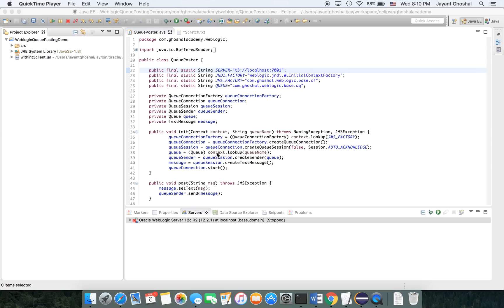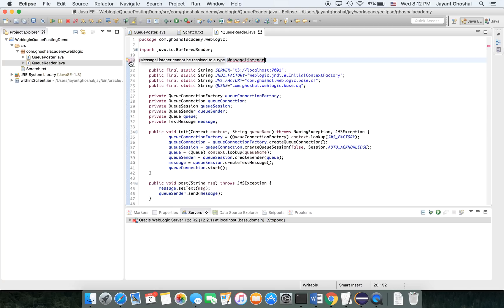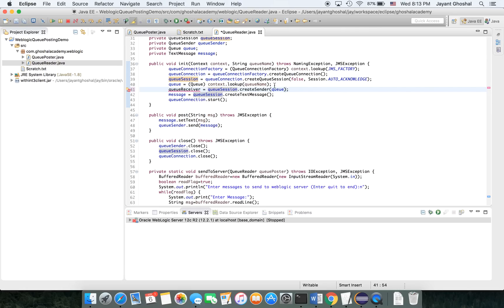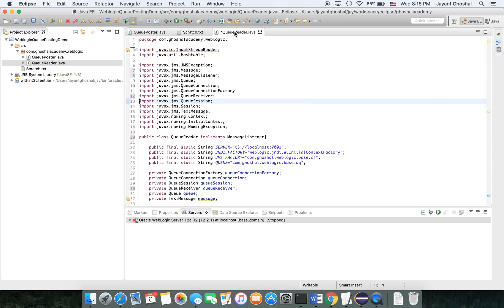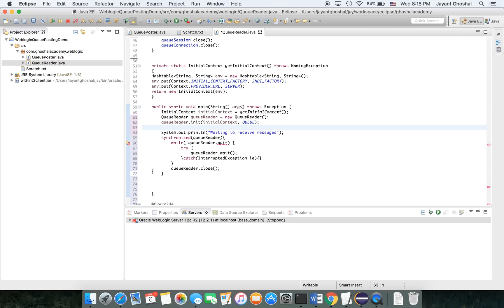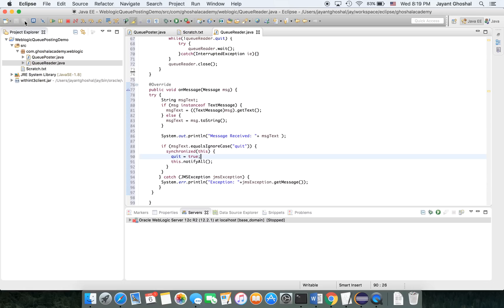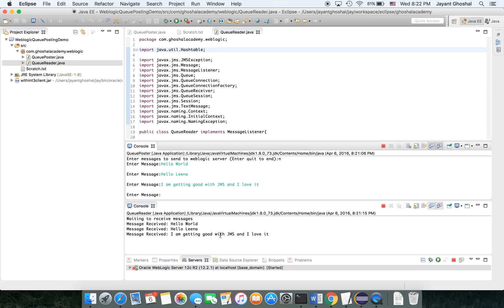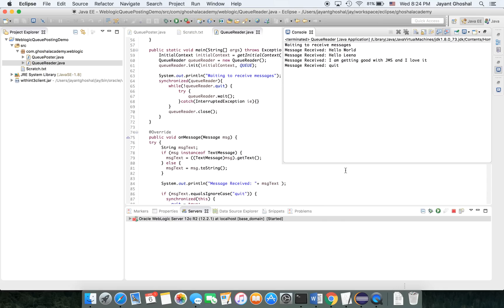Java program to read messages from Weblogic JMS (Java Messaging Service) queue